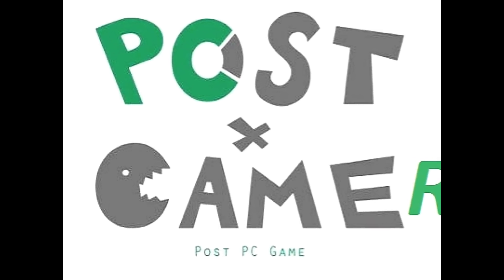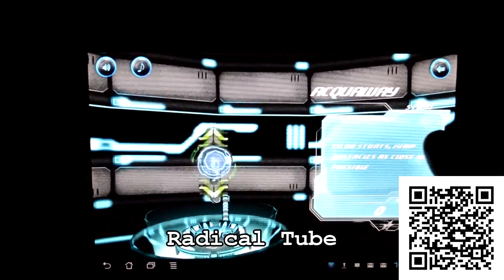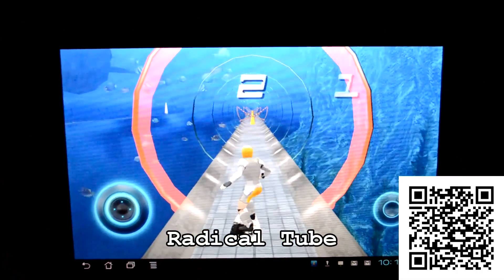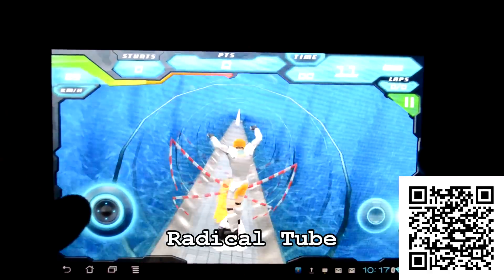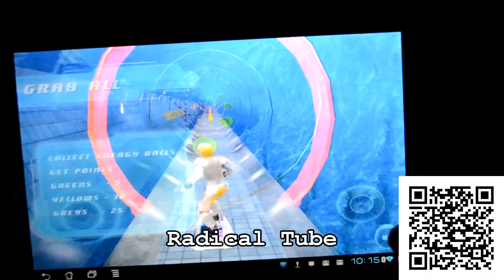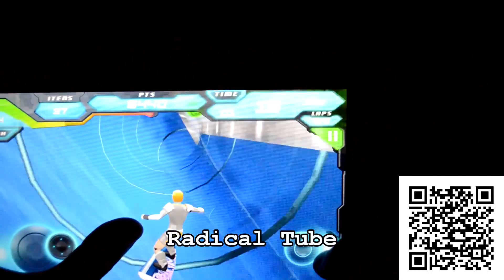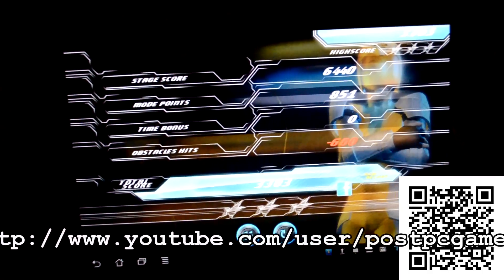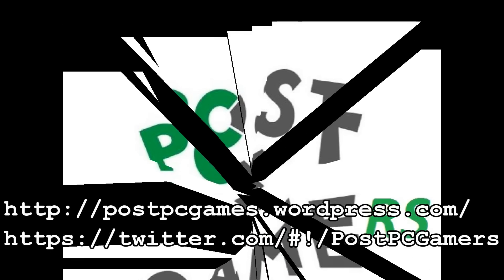Radical Tube Android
About this video:

Radical Tube Android: Love tunnel racers, one of my favourites!

[This video is 100% commentary in nature and it is intended to be educational and entertaining. I, postpcgamers, am the creator of this original commentary.]